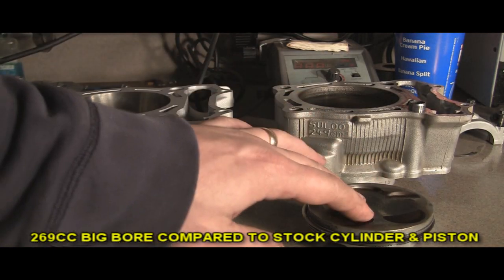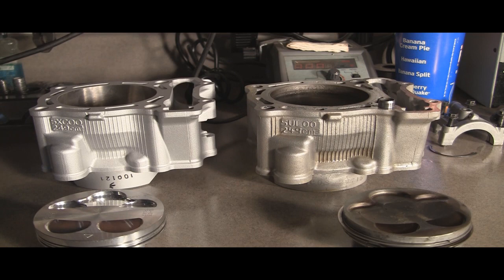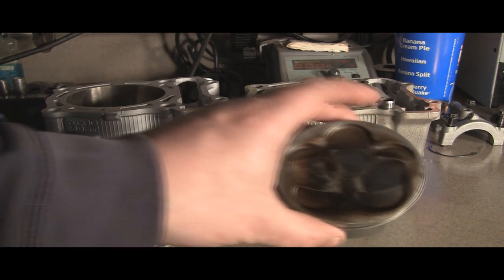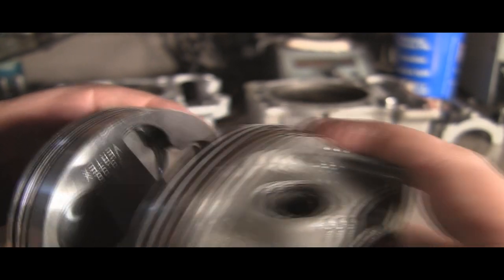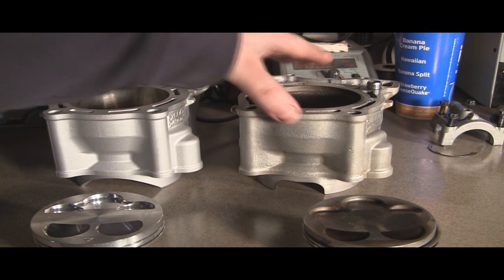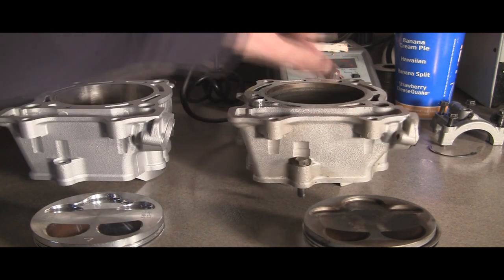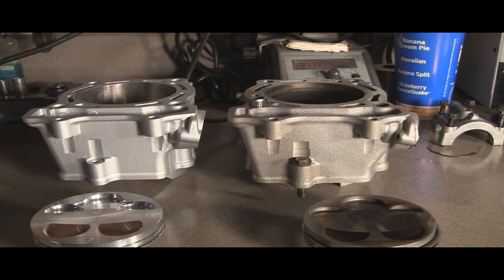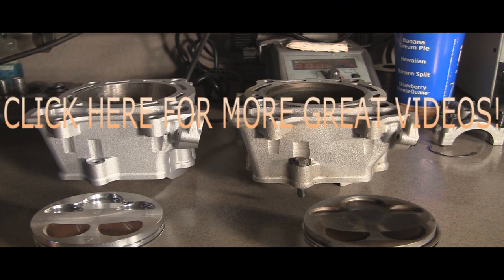Cylinder Works 269CC Big Bore versus Stock OEM Cylinder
Quick look at the Cylinder Works 269cc Big Bore compared to a Stock Cylinder.